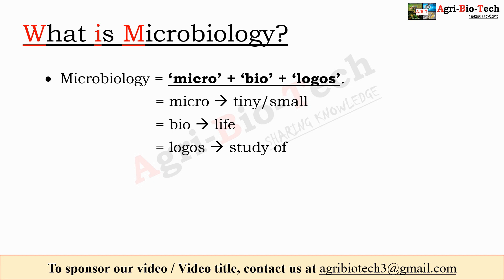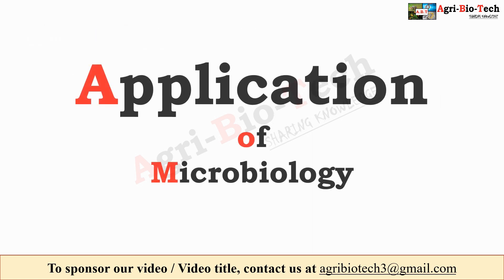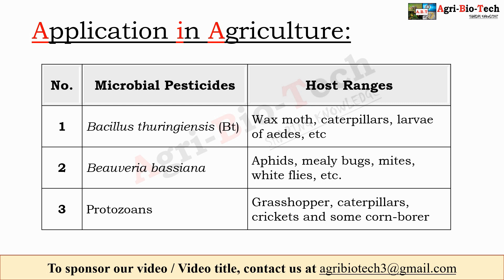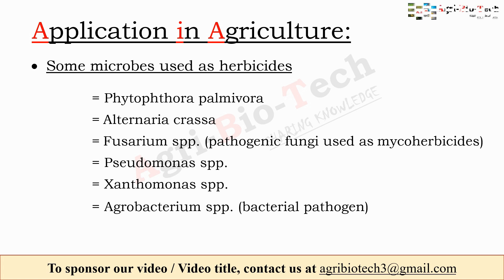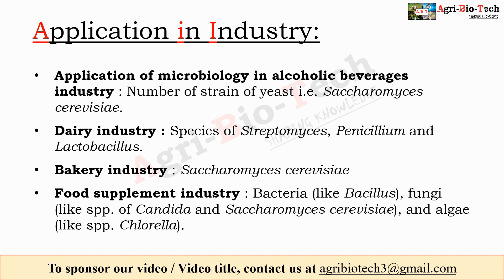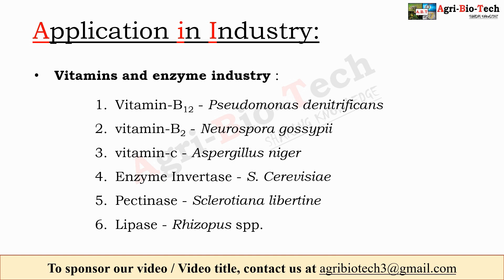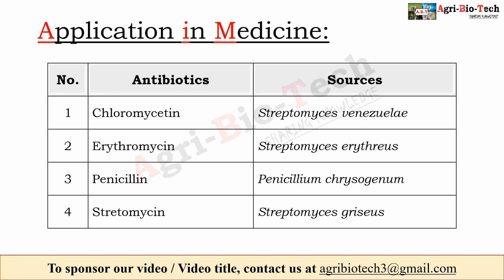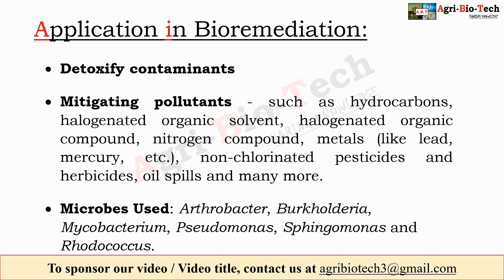Microbiology and Its applications | Application of Microbiology | Agri-Bio-Tech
Microbiology and Its applications | Application of Microbiology |

Micro-organisms (or microbes for short) play a very important role in our lives. Some microbes cause disease, but the majority are completely harmless. In fact, we couldn’t live without them, but they could live without us. So, it becomes important to know, what is microbes and what is microbiology?

how microbes are beneficial for us and what is the application of microbiology? In this you will see :
1. Application of Microbiology in Agriculture
2. application of microbiology in various industries (bakery, beverage, dairy, etc.)
3. Application of microbiology in alcoholic beverages industry
4. Application of Microbiology in Medicine
5. Application of microbiology in bioremediation

Friends, that is the money on which we exists. By your donation, we will improve our videos and be able to continue giving you high-quality work! You can Pledge any donation amount you want, and set the maximum you want to spend in one month so you don't go over your budget!

Microbiology and It's Application
application of microbiology
what is microbiology
Scope of microbiology
bacteria, archaea, viruses, fungi, prions, protozoa and algae
Microbes
microbiology
Antonie van Leeuwenhoek
father of microbiology
Application of Microbiology
Application of Microbiology in Agriculture
application of microbiology in various industries
Application of microbiology in alcoholic beverages industry
Application of microbiology in dairy industry
Application of microbiology in bakery industry
Application of microbiology in food supplement industry
Application of microbiology in vitamins and enzyme industry
Application of Microbiology in Medicine
Application of microbiology in bioremediation
importance of microbiology